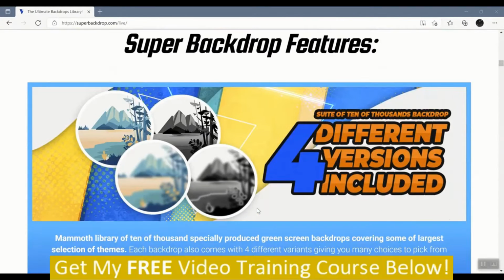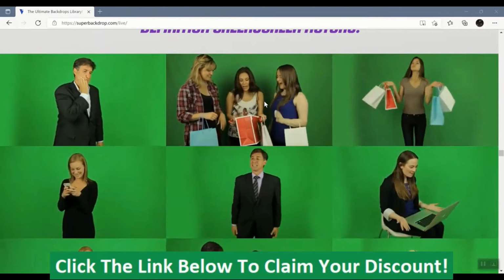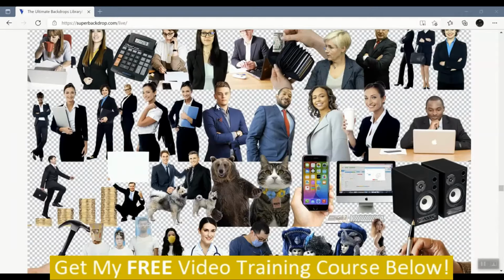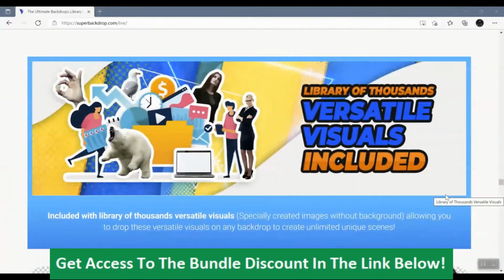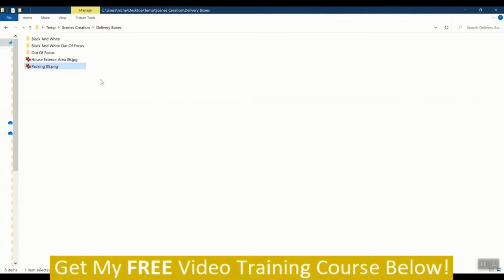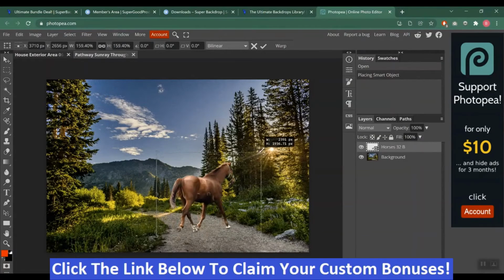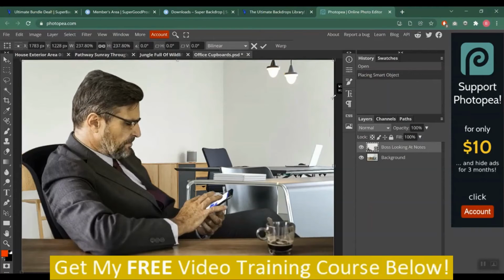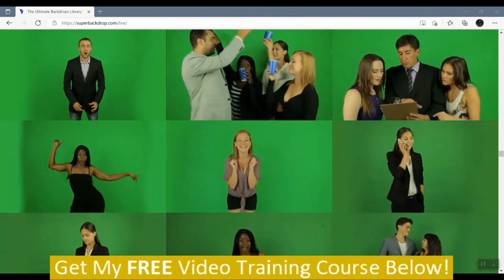Super Backdrop Demo: View The Official Super Backdrop Demo + Super Backdrop Official Demo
This video is showing Super Backdrop Demo valuable information but also try to cover the following subject:
-Official Super Backdrop Demo
-Super Backdrop Official Demo
-Super Backdrop and bonuses

Youtube is the best website to go when looking for videos about the Super Backdrop Demo.
Super Backdrop Demo is obviously something that intrigues you and quite a lot of people so I made this video.
If you want to find out more concerning the Official Super Backdrop Demo I suggest you have a look at our other video clips
Have I addressed all of your concerns about the Super Backdrop Demo?
 Individuals who searched for Official Super Backdrop Demo likewise looked for Super Backdrop Official Demo.